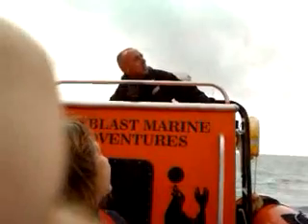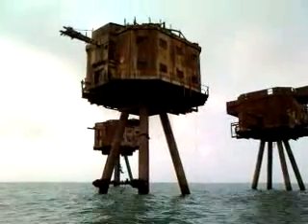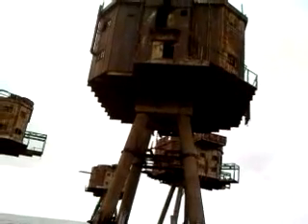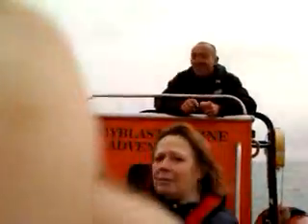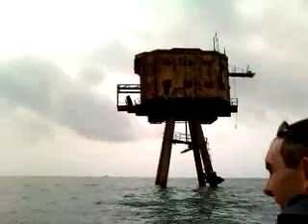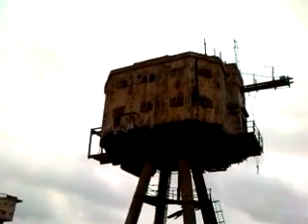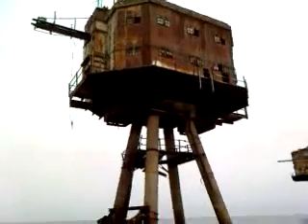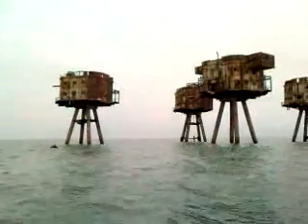BAY BLAST TRIP TO SHIVERING SANDS FORTS,HERNE BAY.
HAD A GREAT TIME SEEING THESE FORTS AT CLOSE HAND, BUILT AT GRAVESEND, FOR 2ND WORLD WAR.AMAZING HOW THEY HAVE STOOD TEST OF TIME.